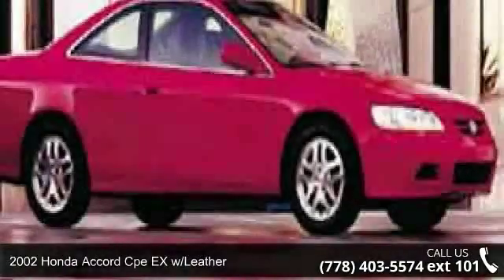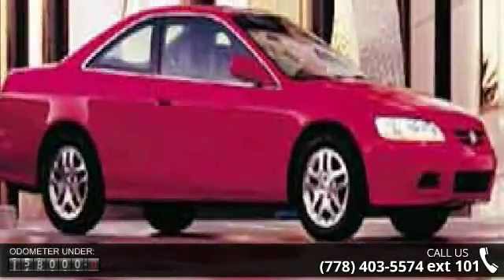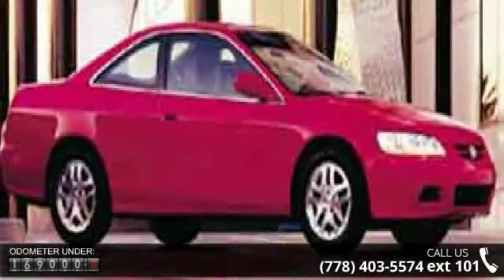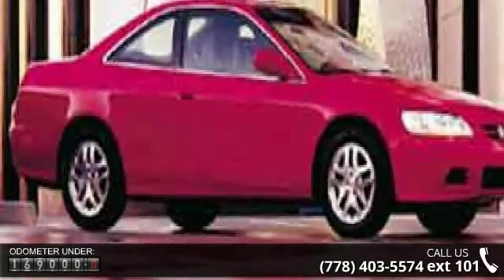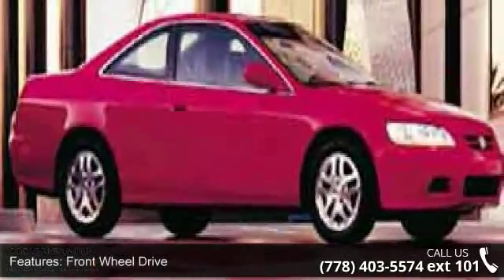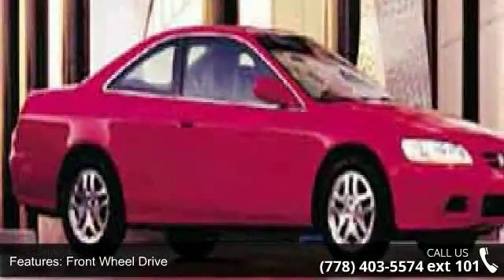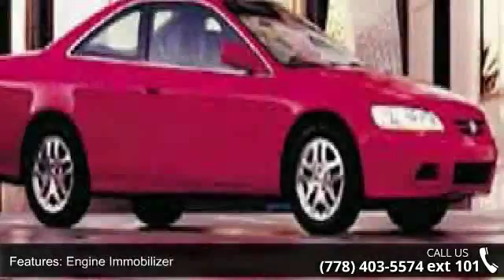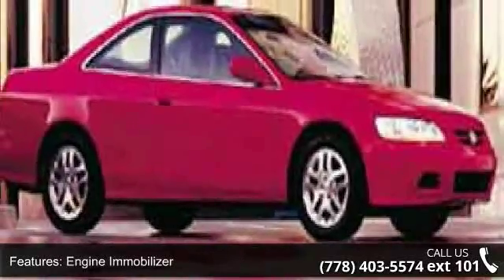2002 Honda Accord Cpe EX w/Leather - Audi Langley - Langl...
For Sale in Langley, BC V3A 0C2

2002 Honda Accord Cpe EX w/Leather Condition: Used Mileage: 169199 Transmission: 4-Speed Automatic w/OD Doors: 2 Stock: FH6860A Cylinders: 6